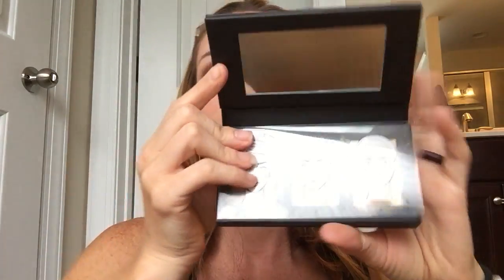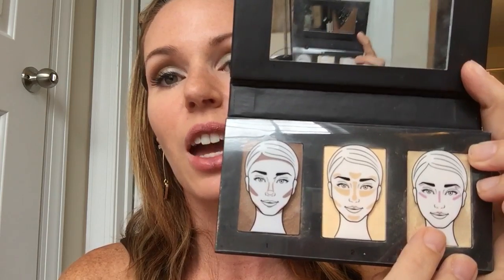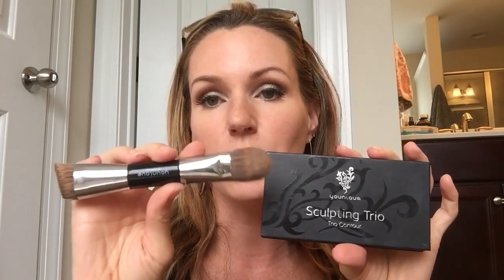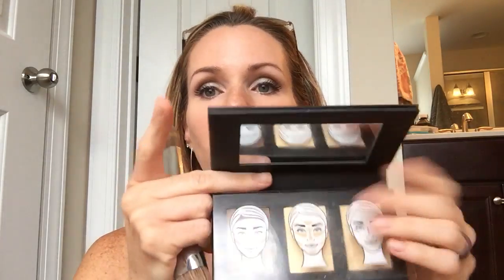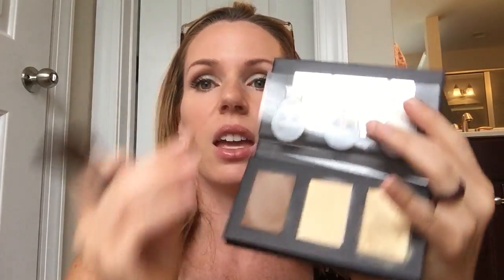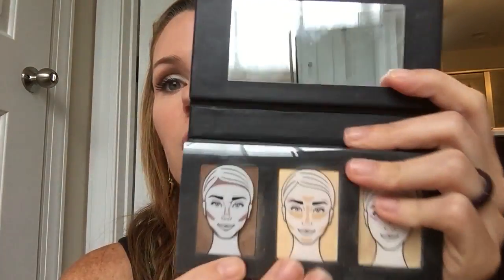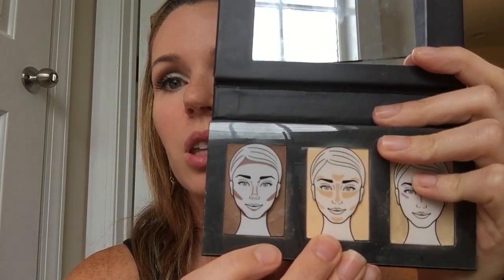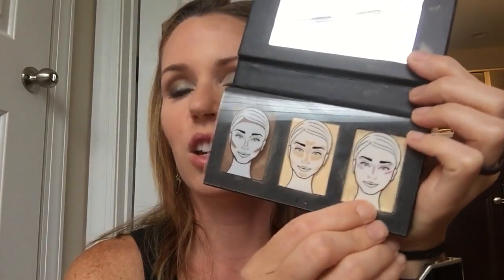Younique Sculpting Trio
How to create the easiest contour/highlighted look